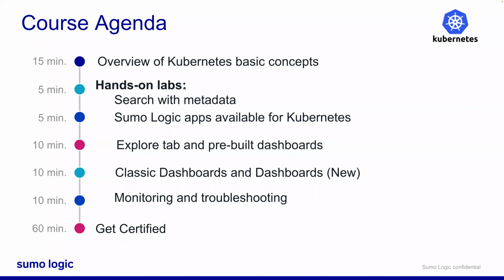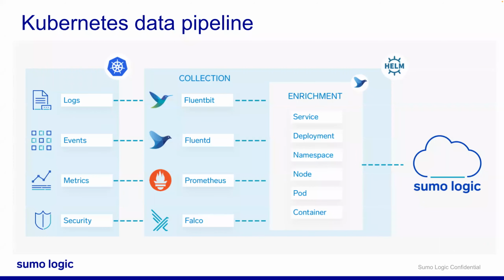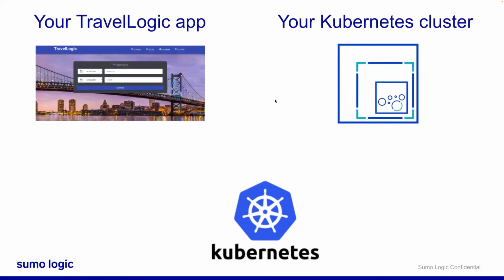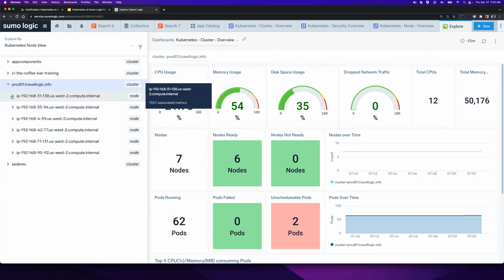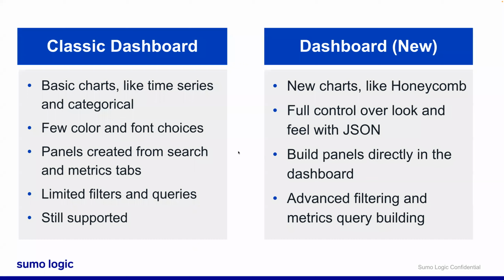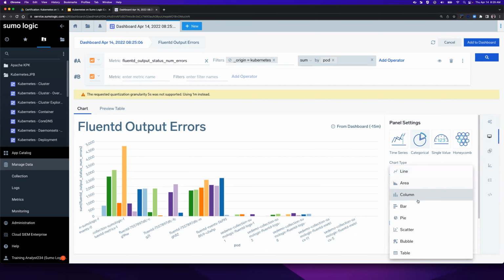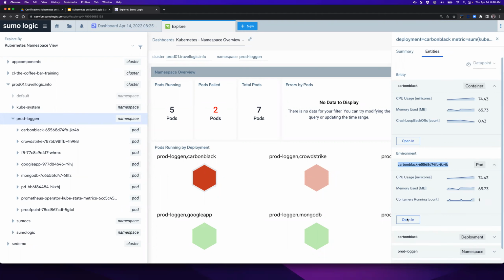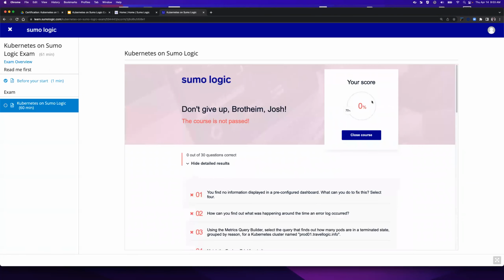April 14 Sumo Logic Team for Platform Cert Jams - Kubernete AM